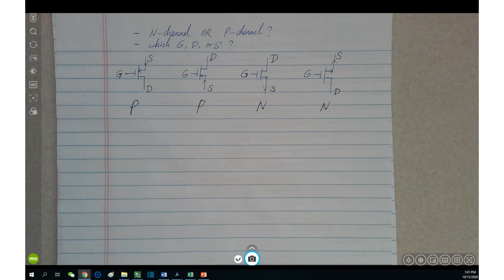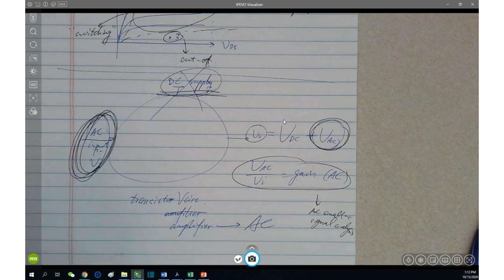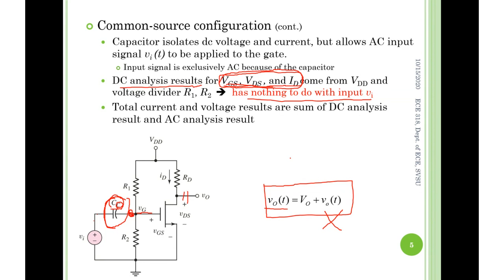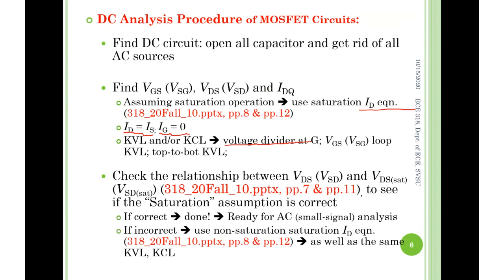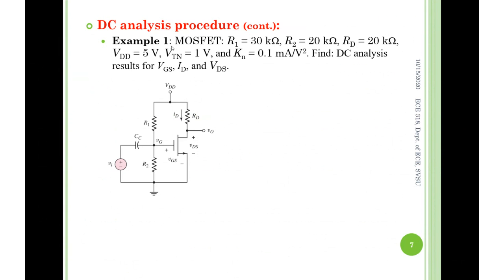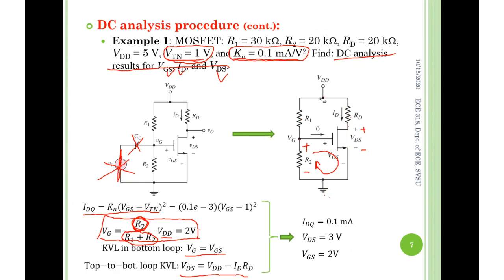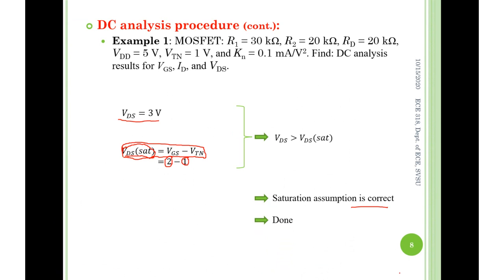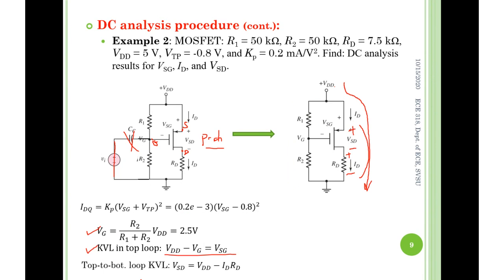ECE318_Lec_13(101520)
Module 3: The Field-Effect Transistor